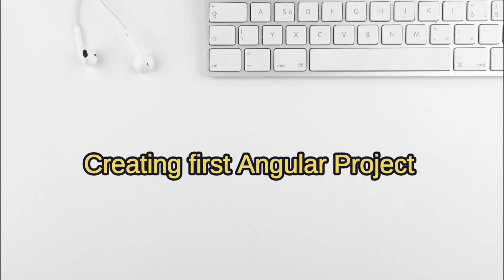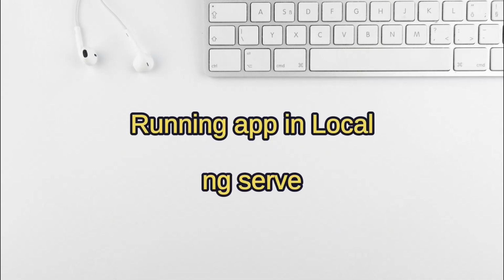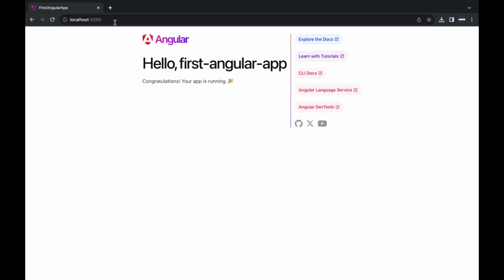Angular 17 Setup Tutorial (2024)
Mastering Angular framework Project Setup v17